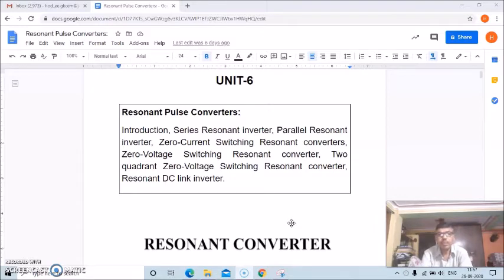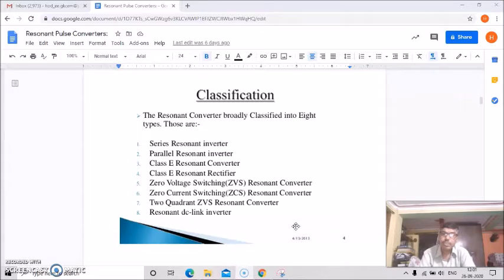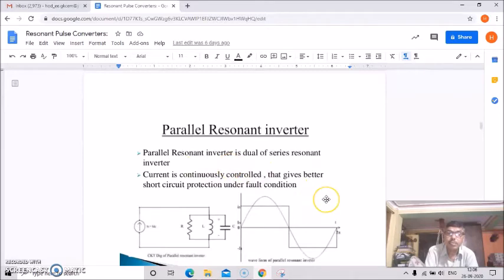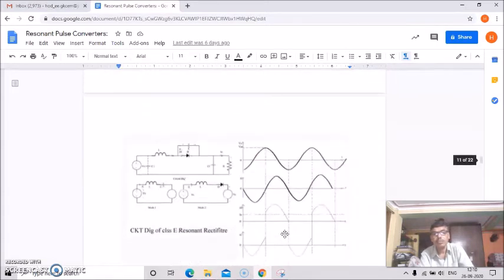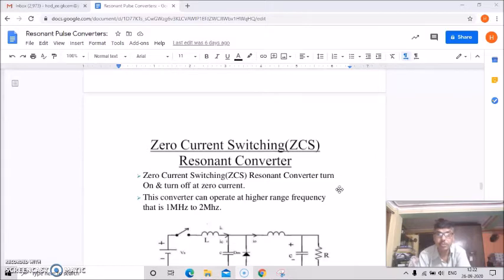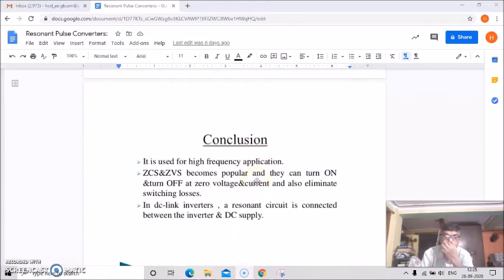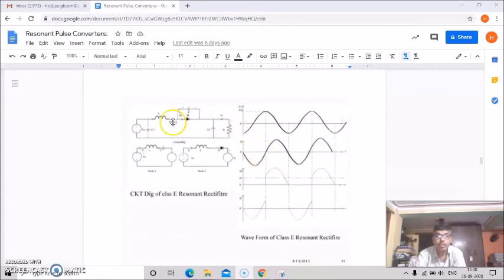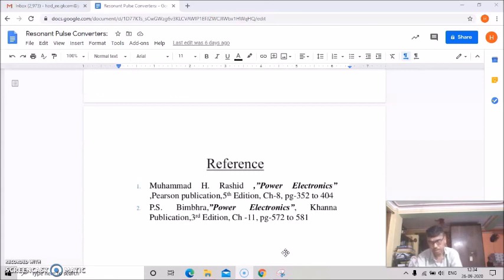Power Electronics Lecture - 38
Resonant Pulse Converters - (Continued)
classification, series resonant inverter, parallel resonant inverter, Class E resonant converter, Class E resonant rectifier, ZVS resonant converter, ZCS resonant converter, two quadrant ZVS resonant converter, resonant dc-link inverter